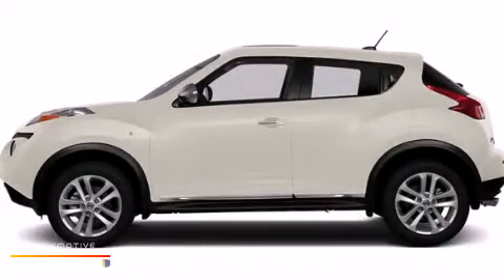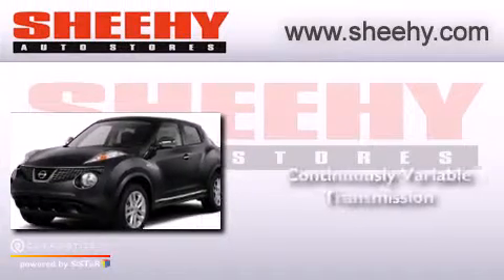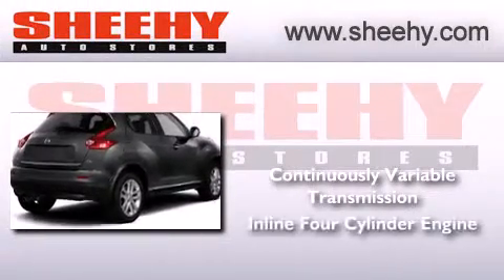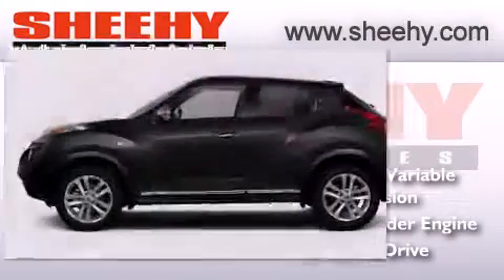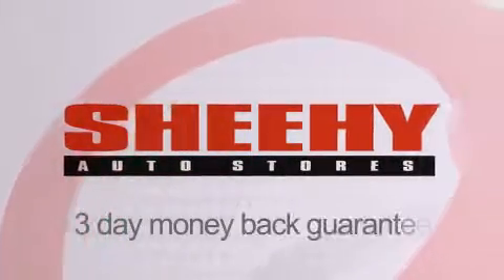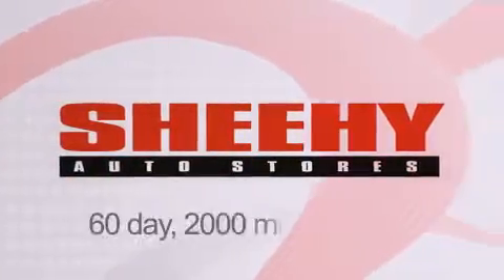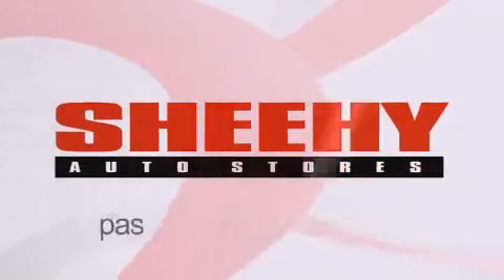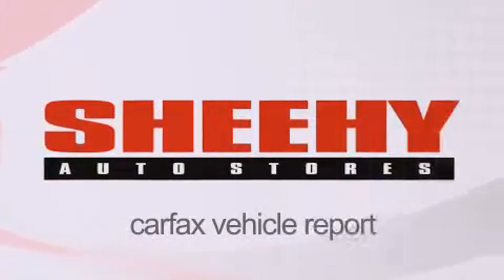2013 Nissan JUKE Manassas VA 20110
We have been honored to serve the Manassas VA area , we promise that your experience at our dealership will exceed your expectations ! Year : 2013 Make : Nissan Model : JUKE Engine : Gas Turbocharged I4 1.6L/99 Trans . : Variable Exterior : Pearl White Interior : Black Stock : D227851 Sheehy Nissan of Manassas 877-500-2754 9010 Liberia Avenue Manassas , VA 20110